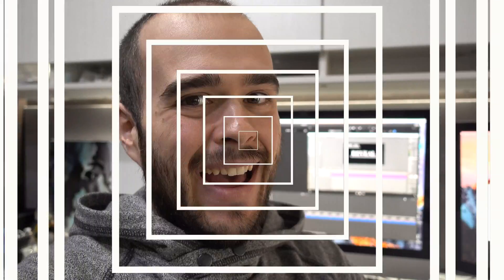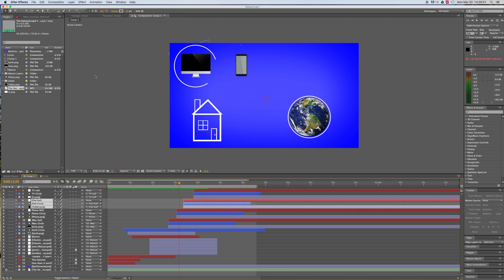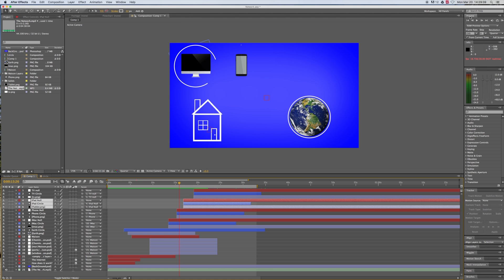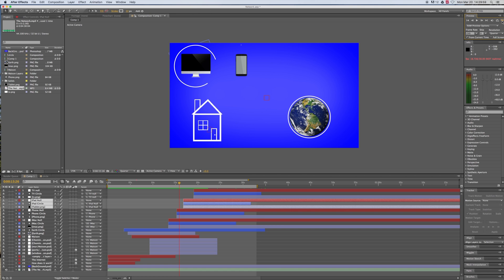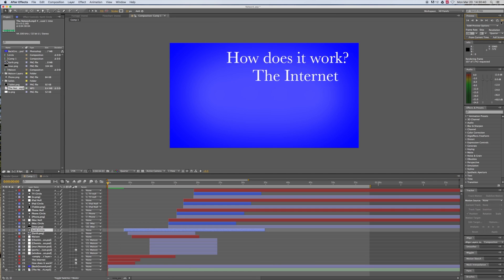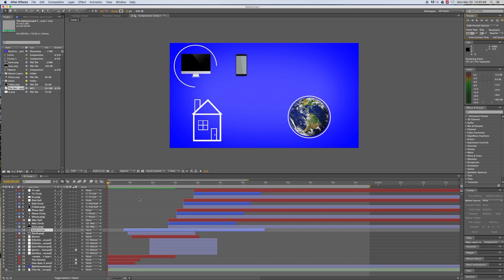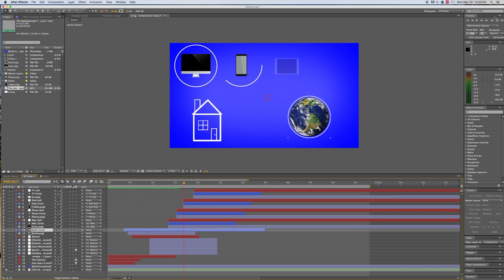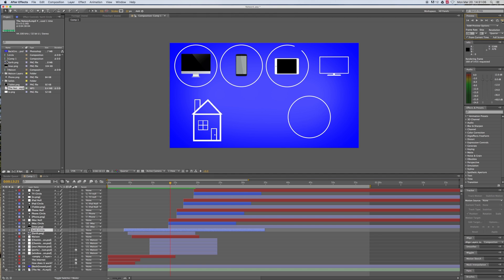How To Preview With Audio in Adobe After Effects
So you are trying to create a project in after effect and you need that audio reference?
You probably don't know how to get that audio because obviously, it doesn't play automatically.
Here is how to get it.